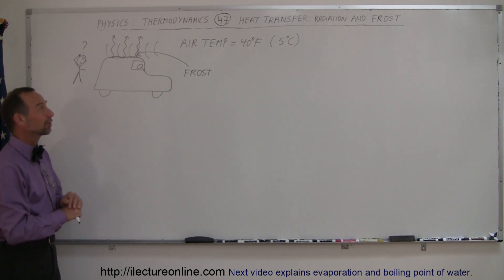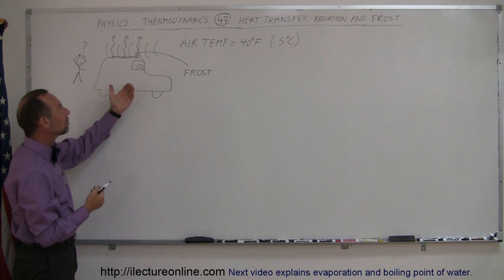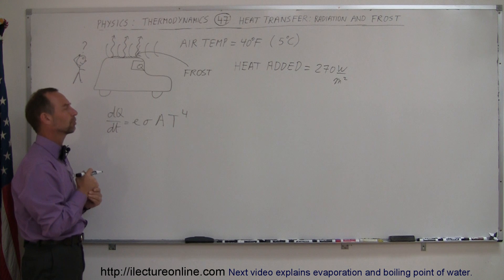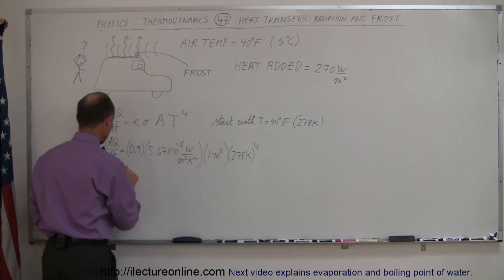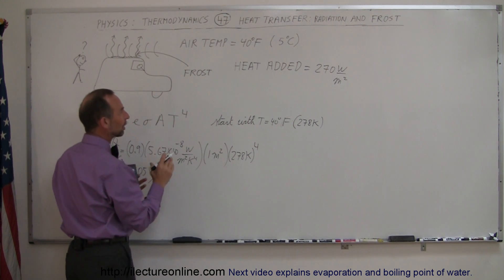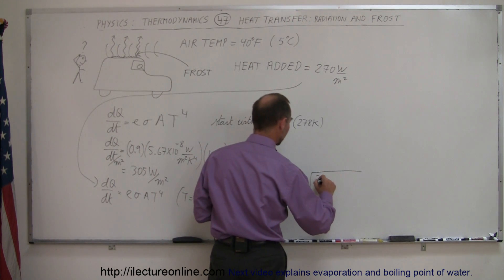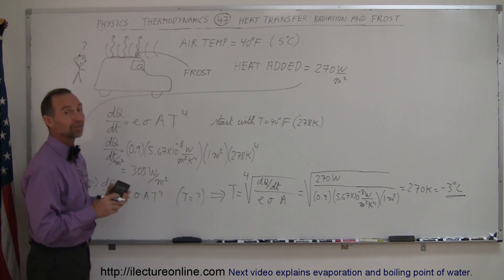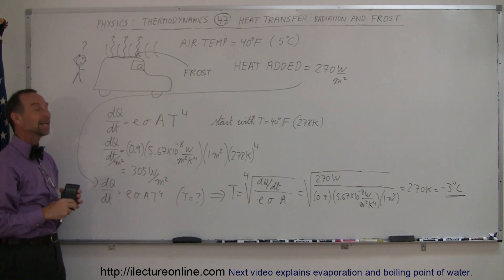Physics 24 Heat Transfer: Radiation (31 of 34) Radiation And Frost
In this video I will explain and show you how to calculate how frost develops when temperature is above freezing.